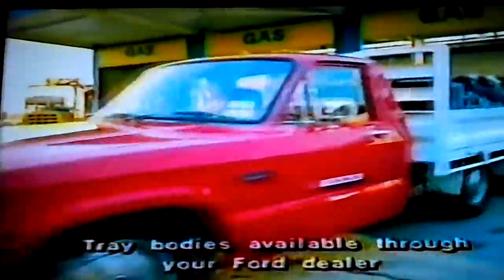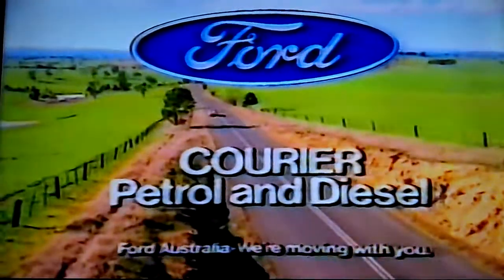ford courier ad 1982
a 1982 ford courier australian commercial library,enjoy